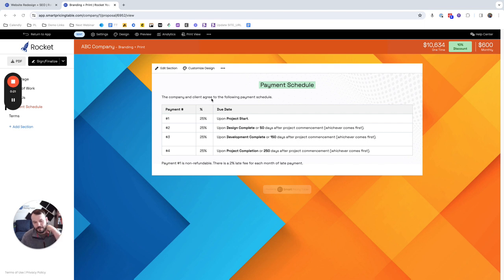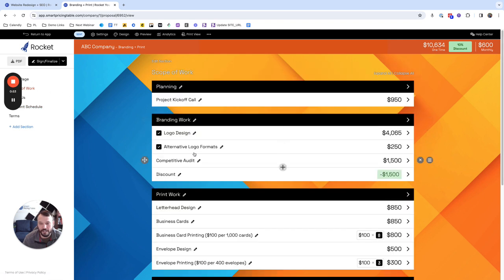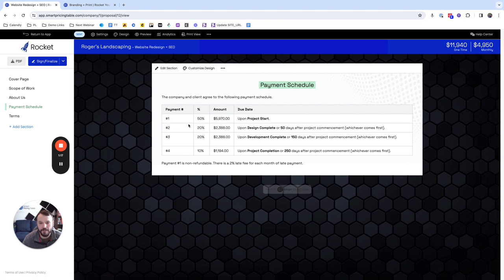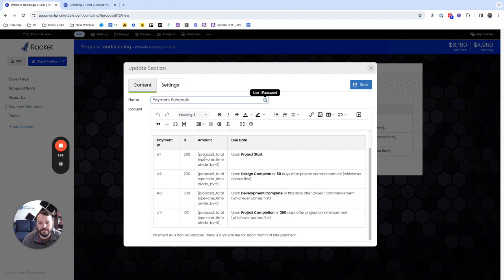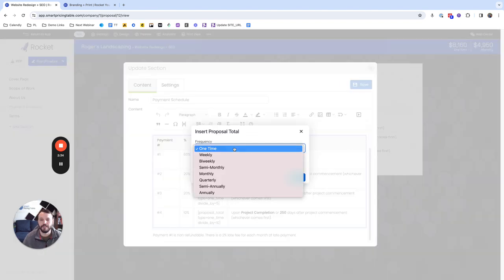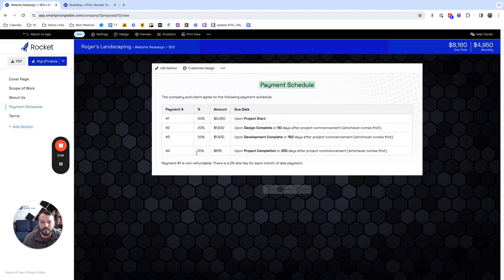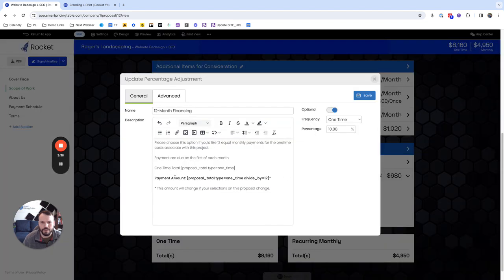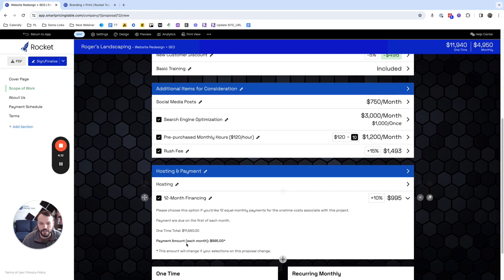Proposal Sections - Price Shortcodes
In this video, I will be explaining our new feature called Dynamic Price Total Shortcodes. This feature allows you to dynamically display the total amounts in your proposals, which is something that many customers have been eagerly waiting for. I will demonstrate how to use this feature by showing you examples of payment schedules and how the totals update automatically when changes are made. Additionally, I will explain how to generate the shortcodes using our shortcode generator. By the end of this video, you will have a clear understanding of how to utilize this powerful feature in your proposals.